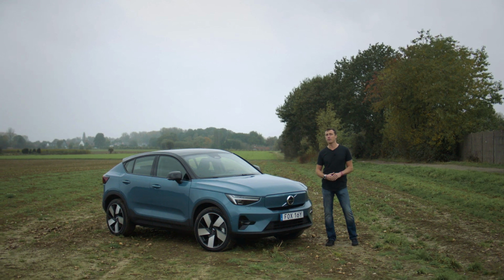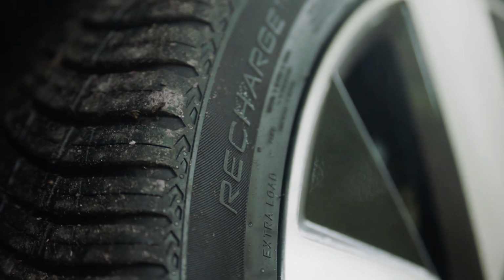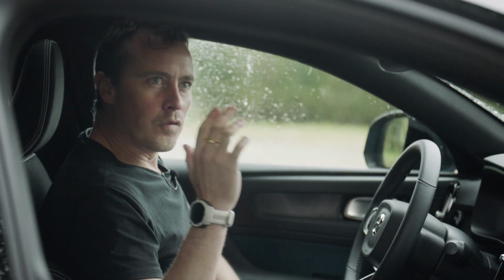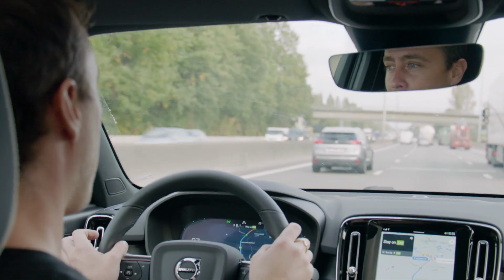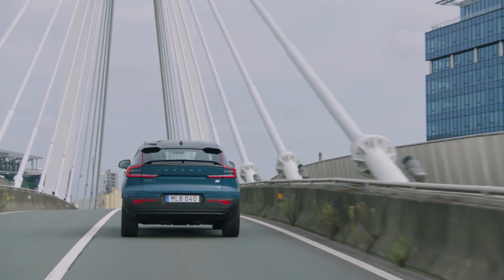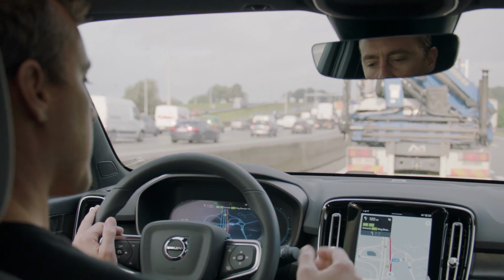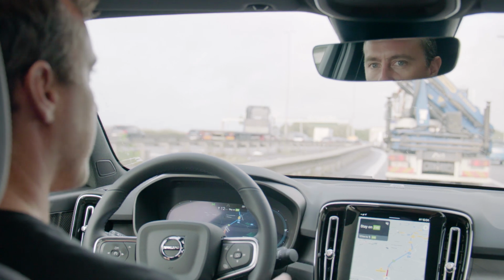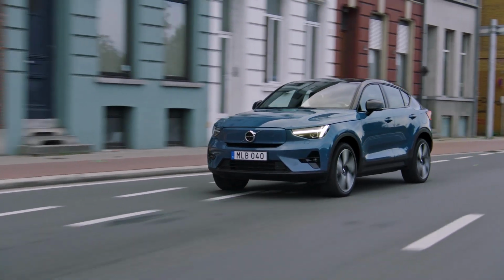Volvo C40 Recharge first drive | Wheels Australia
Volvo's first pure electric crossover has arrived. Dan heads to its birthplace in Belgium to find out how it stacks up against a growing number of compelling battery powered SUVs from all nations.

Volvo C40 Recharge review video:
0:00 Intro
0:40 Interior front cabin
2:36 Practicality & storage
2:53 Panoramic roof
3:17 Electric motors
3:56 Driving experience
4:43 Suspension
5:20 Info & Entertainment System
7:09 Online sales bundle & conclusion